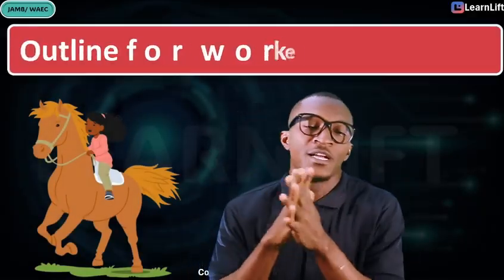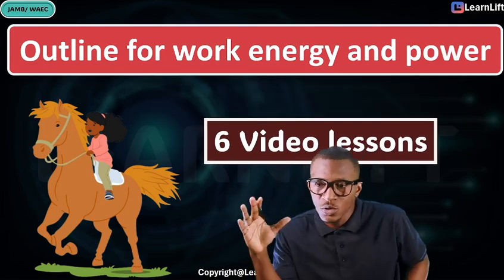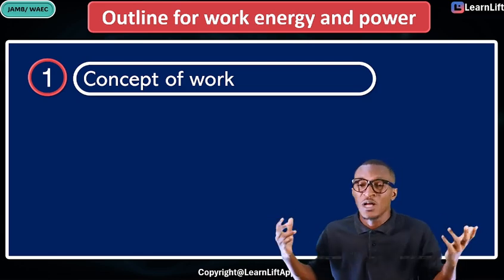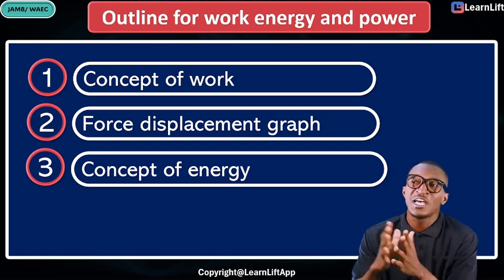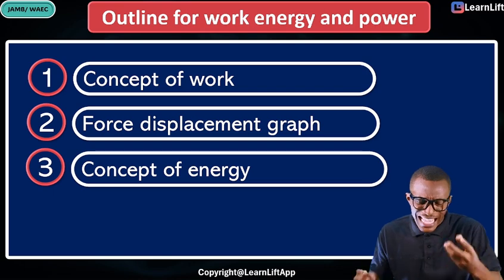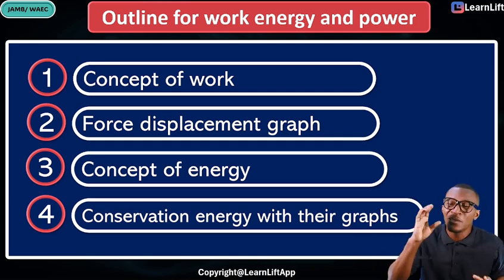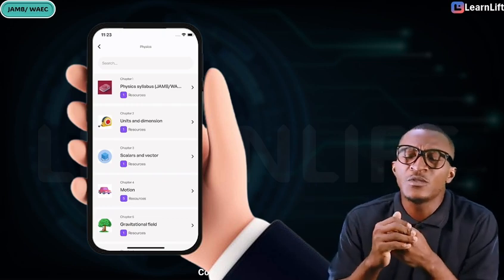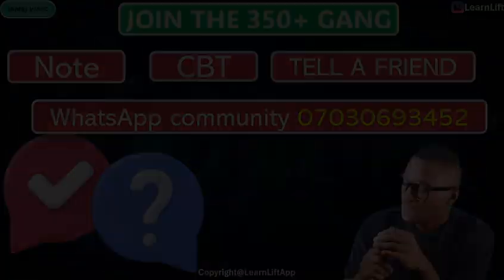WORK , ENERGY AND POWER